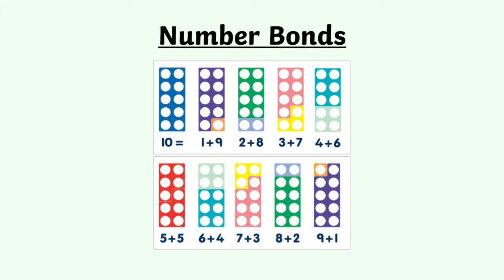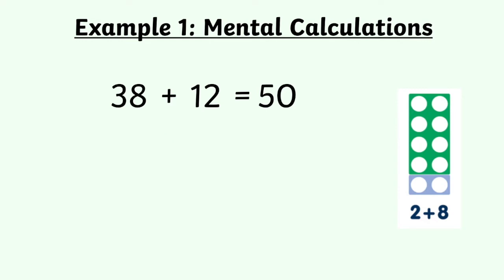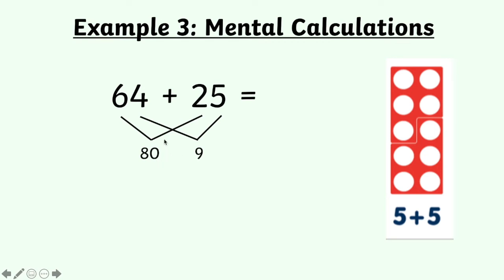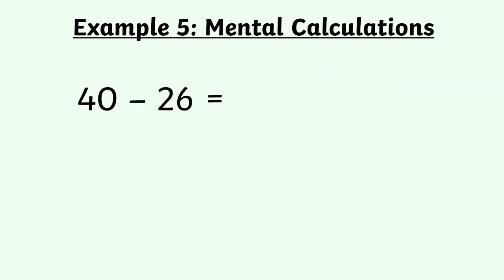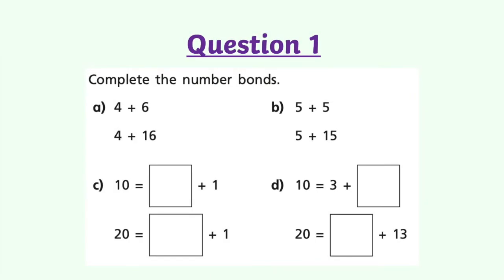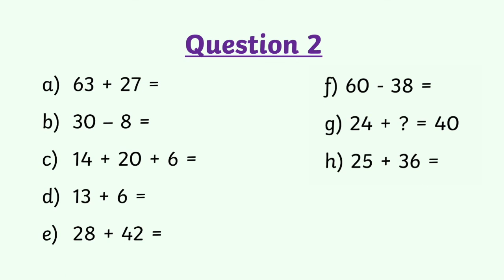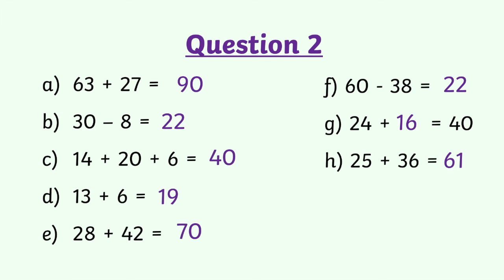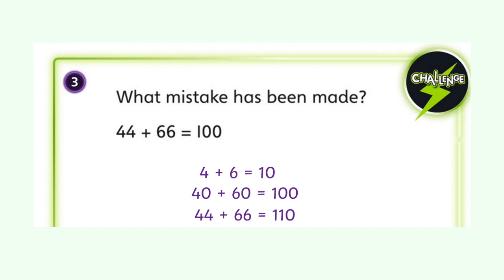Final Week Review - Lesson 3 (22/07/20)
In this video we look at how number bonds to 10 can be used to solve calculations efficiently.